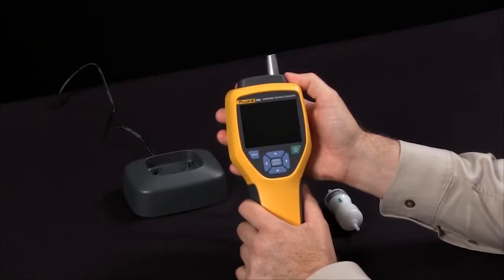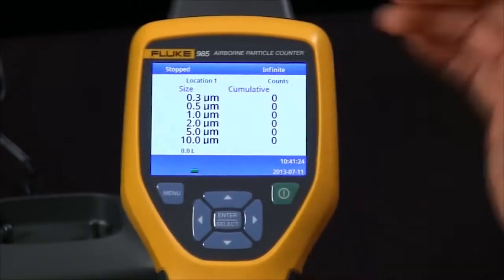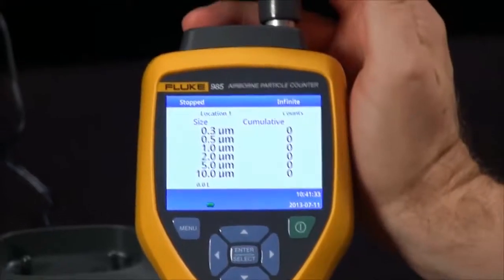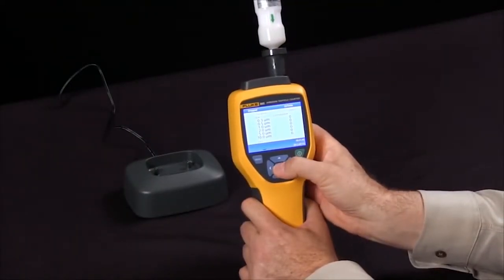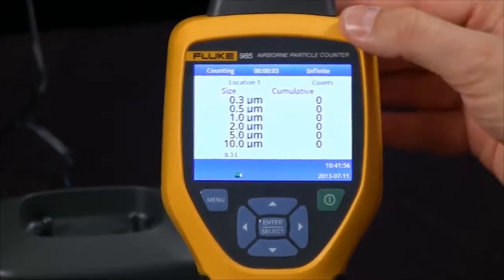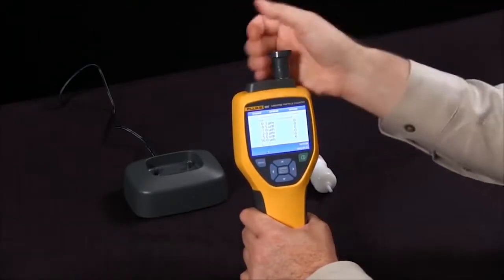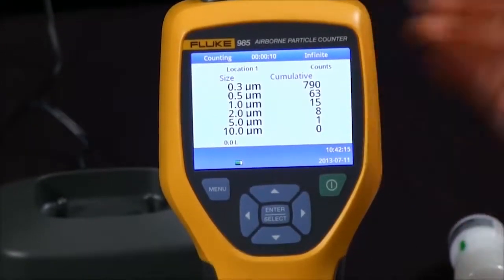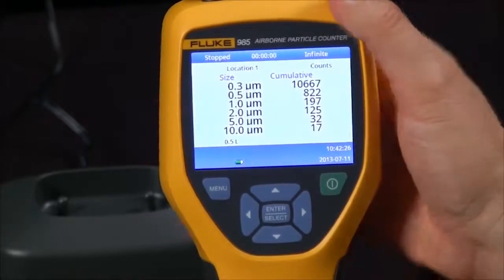Compteur de particules, FLUKE® 985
Découvrez le Compteur de particules FLUKE® 985 ainsi que beaucoup d'autres équipements pour laboratoire